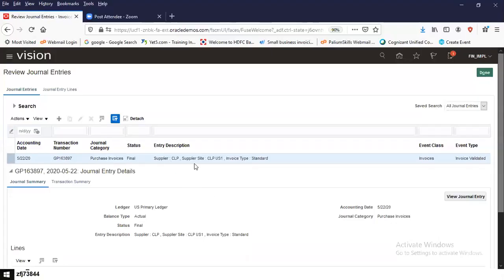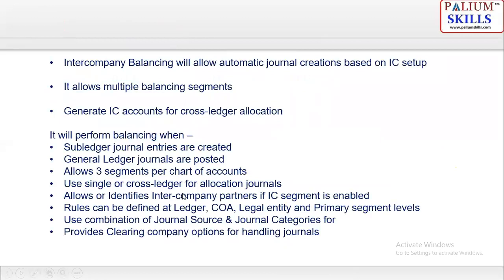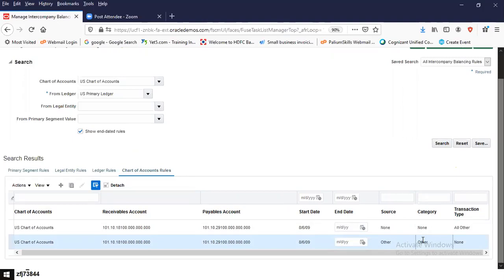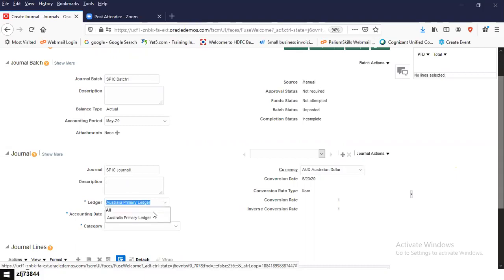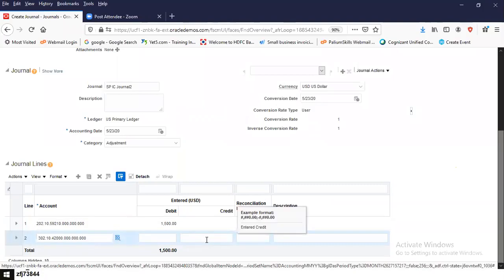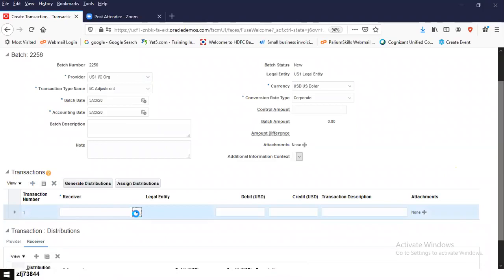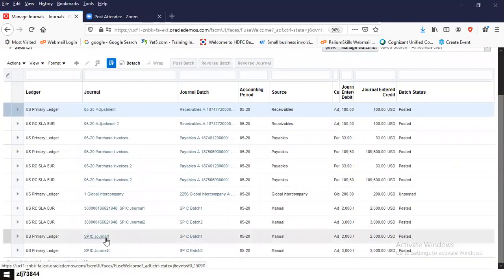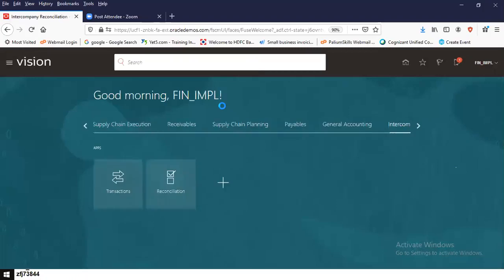Oracle Cloud Financials - Intercompany Accounting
Intercompany uses the transaction type, provider legal entity, receiver legal entity, primary balancing segment value of the first provider distribution and the primary balancing segment value of the first receiver distribution to ascertain which rule to apply. Intercompany then uses the rule, and the balancing segment values of the first provider distribution to build the intercompany receivable account combination for the provider side of the transaction. Similarly, intercompany builds the intercompany payables account for the receiver side of the transaction, based on the first receiver distribution account.

Intercompany will evaluate the rules in the following order.

Primary balancing segment rules

Legal entity level rules

Ledger level rules

Chart of accounts rules